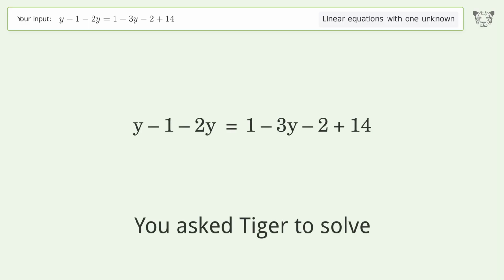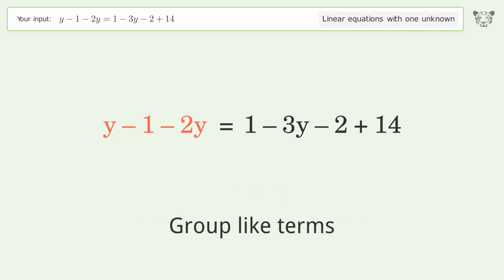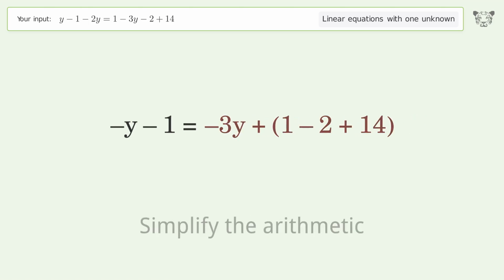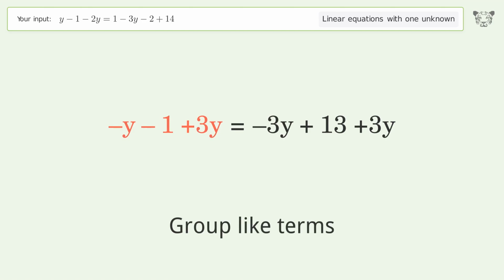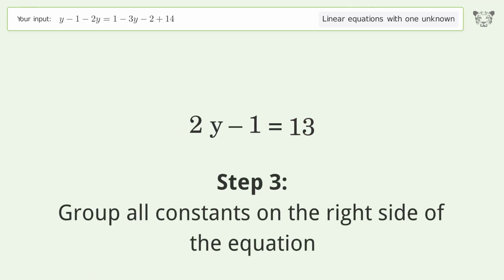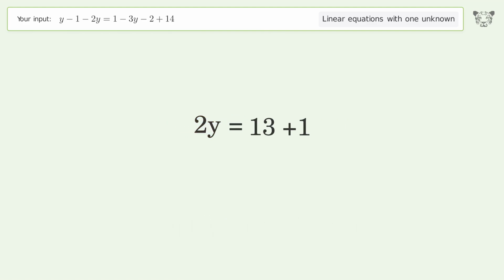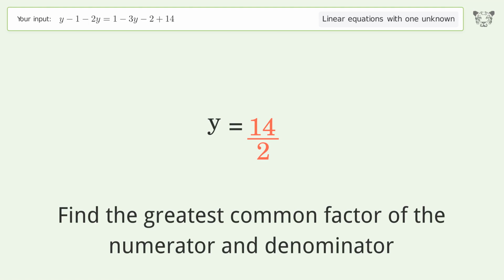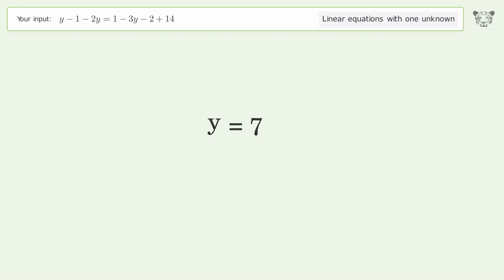Solve y-1-2y=1-3y-2+14: Linear Equation Video Solution | Tiger Algebra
Struggling with y-1-2y=1-3y-2+14? Watch our step-by-step video on Tiger Algebra to master this linear equation effortlessly.